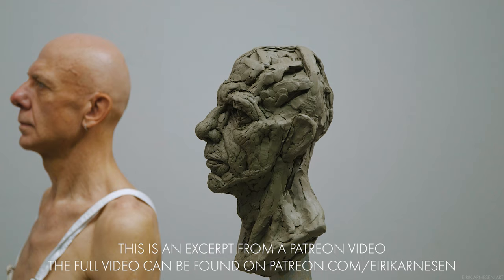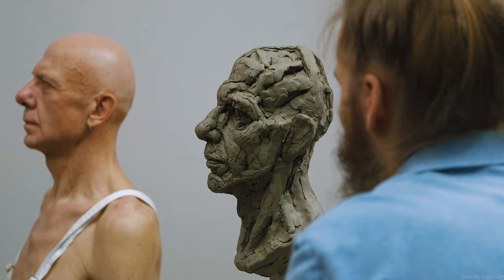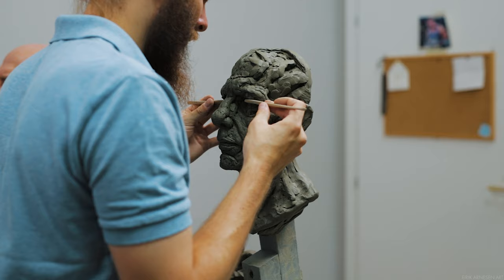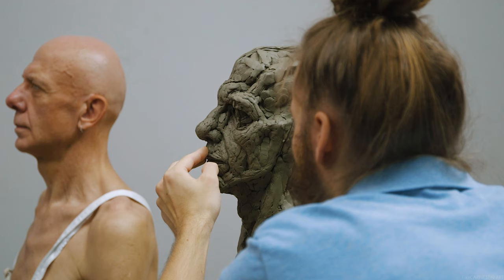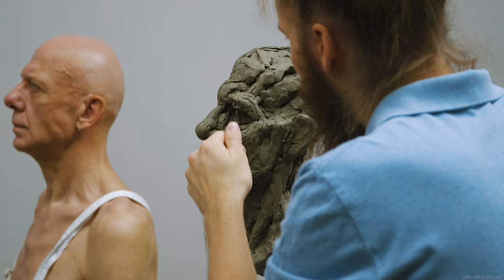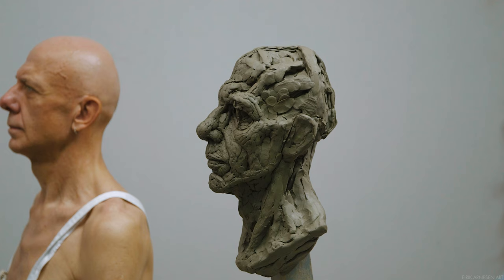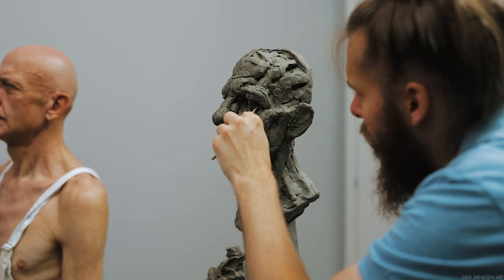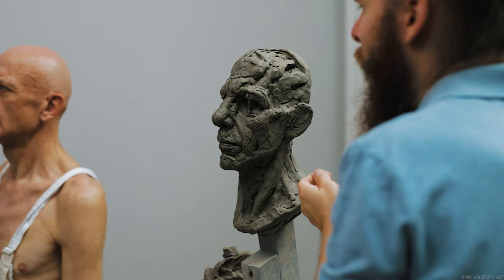Eyes - Sculpting The Portrait From Life